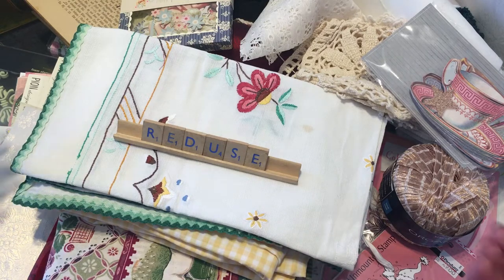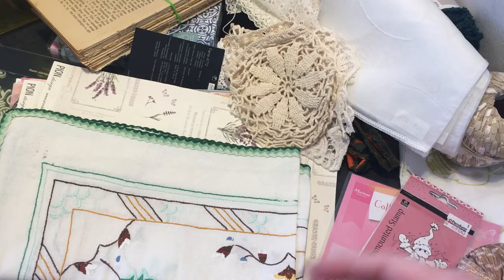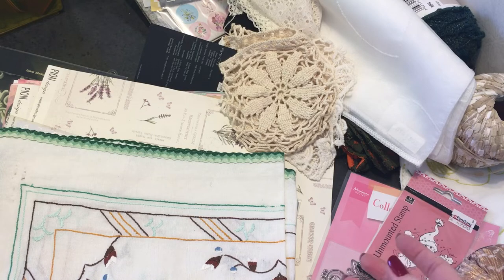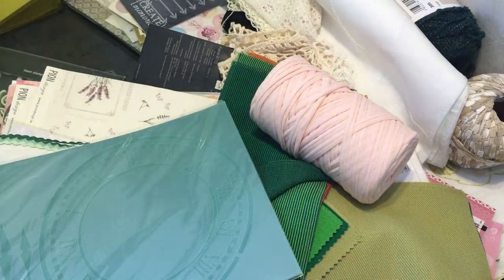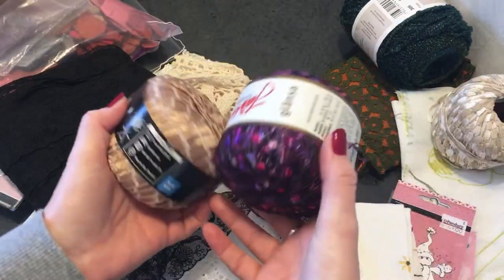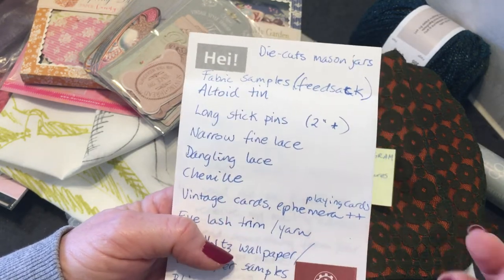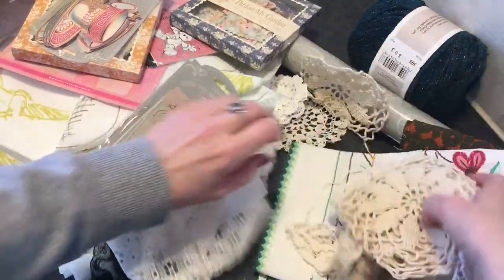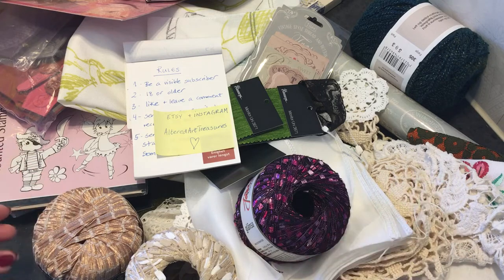*CLOSED* Giveaway challenge! “Reuse & Reduce”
I think I could talk about this topic for hours..😅
I’m wondering if you would be interested in joining me for a live chat about this topic sometime? Let me know in your comment if you do! (I think it would be fun to share our stories with each other and discuss how to deal with it, get ideas and inspiration from each other and maybe get the “kick” to de clutter and organize?)
How many can relate to my pile of happiness that’s turned into frustration and clutter? I hope at least some of you! Let’s share our crafty goodies and encourage each other to reuse things we already have and reduce our growing piles :)

• Must be a visible subscriber, like the video and leave a comment that you want to enter.
• Send me something from your stash, things you love but know you won’t be able use up, or things you have duplicates of. You can also send me something you made that you would like me to share on my channel to show off your work. ( I always appreciate seeing others creations made with love and care- people that are as passionate with this hobby as me 🥰)
• Must be 18 years old or older
• Open internationally! :)
• Drawing of prizes as shown in this video will be in the end of each month ( first time end of March 2019) or twice a month depending on how many entries I get
• Giveaway will be open as long as I have entries or as long as I still have things I love to give away ( will keep you posted as we go!)
• If you have an Instagram account please follow my dear friend Debbie who has kindly offered to donate a prize for the first drawing which will be in the end of this month, March 2019. 🤗
• If you’d like to share this video or make a video response on your channel that’s optional and would be  highly appreciated, but no extra entries as there’s a lot of wonderful crafters that doesn’t make videos and I want everyone to have an equal chance to win a prize

Please ask if you have any questions :)
I hope you will join - and if you do, most of all have fun with it :)